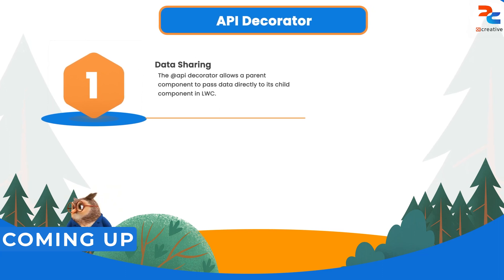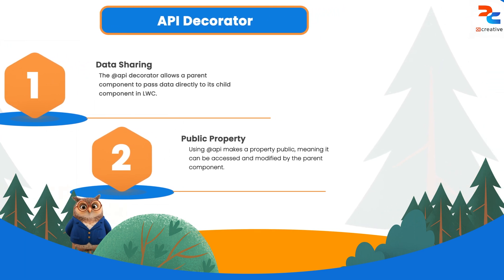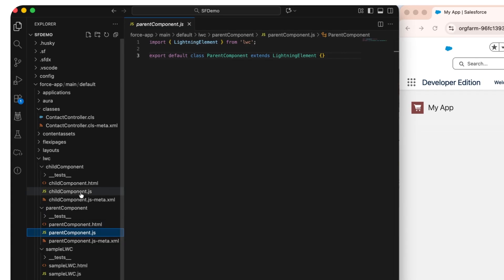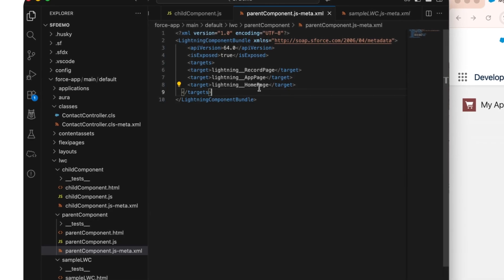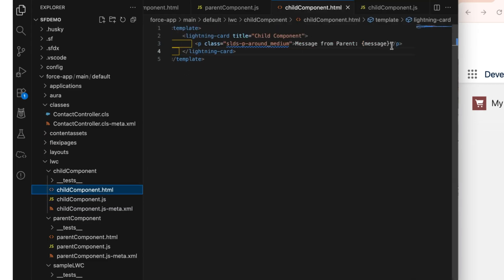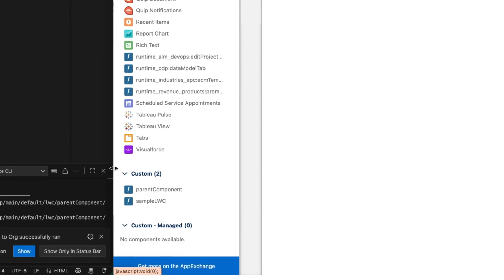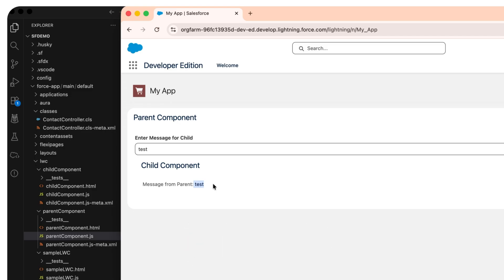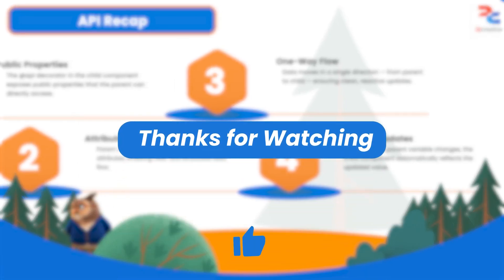PARENT to CHILD Communication using @api | DETAILED GUIDE!!!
Learn how parent child communication in LWC works using the @api decorator in this hands-on tutorial. We’ll walk through communication between components in LWC step by step, focusing on Parent to Child Communication using @api so you can pass data and control behavior from a parent to child in LWC with confidence. This is a great starting point if you’ve ever wondered “how do you communicate between two components in LWC?” while building real Salesforce lightning web components.

You’ll see a live demo, deploy and test the solution, and get a quick recap so concepts like parent to child relationship in LWC and parent to child data communication in LWC really stick. Perfect for anyone following an lwc tutorial or learning salesforce lightning web components for the first time.

0:00 Introduction
0:14 API Decorator
0:46 Live Demo
2:19 Deploy and Test
3:40 Recap